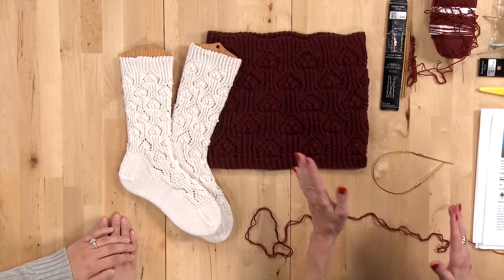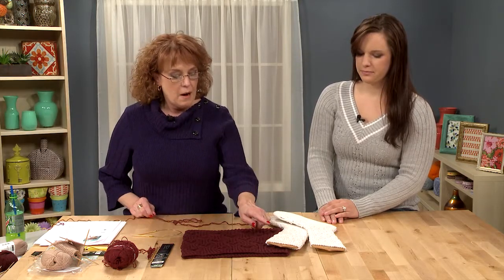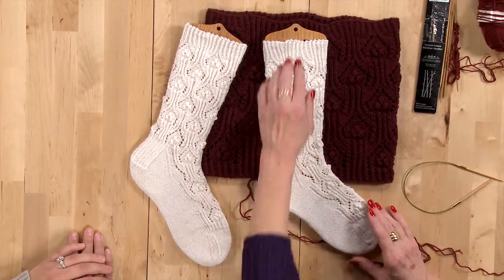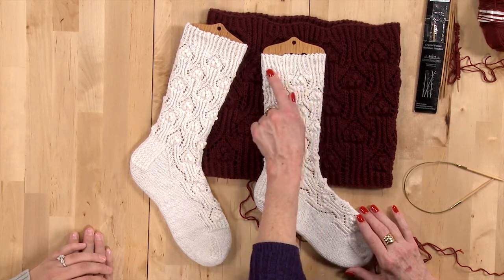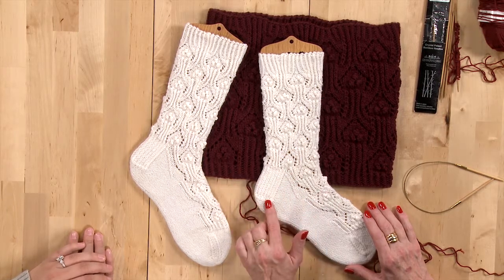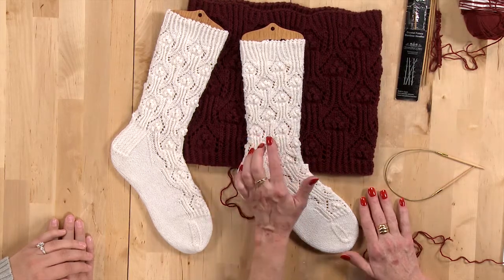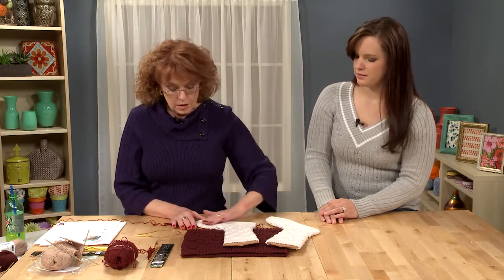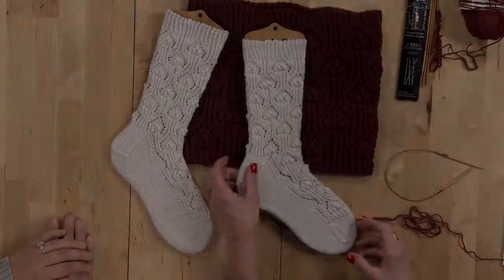Knit Socks and a Cowl with Flower Details Using Patterns!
In Knit Socks and a Cowl with Flower Details Using Patterns!, Phyll Lagerman - knitting designer and author -- shows you how to make a lovely pair of socks with a unique pattern and adapts that pattern to create a cowl. The socks are knit from the top down and feature ribbing, a standard slip stitch heel, and a traditional heel turn. This pattern is easily adapted to your preferences, including going from straight needles to circular needles. Follow the sock pattern exactly or modify it to suit your needs. Your options are limitless!